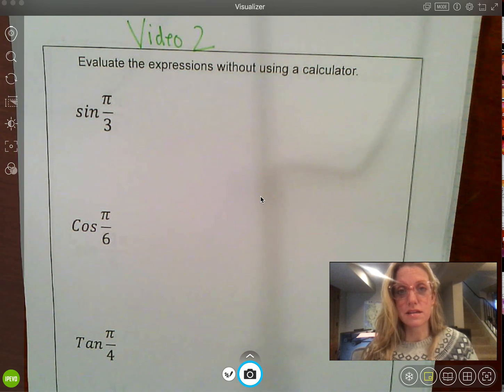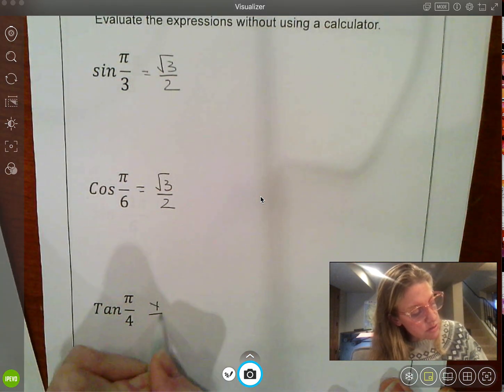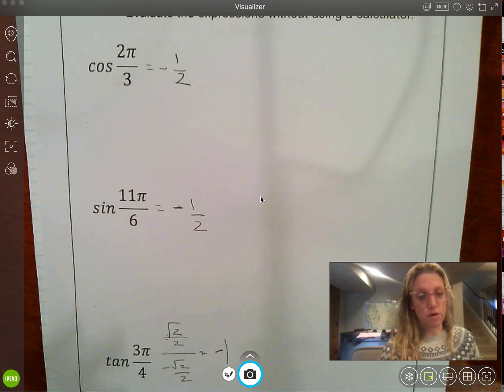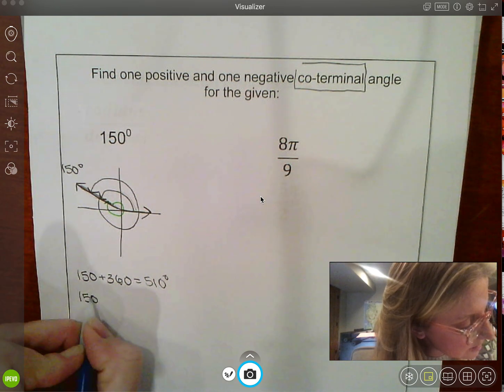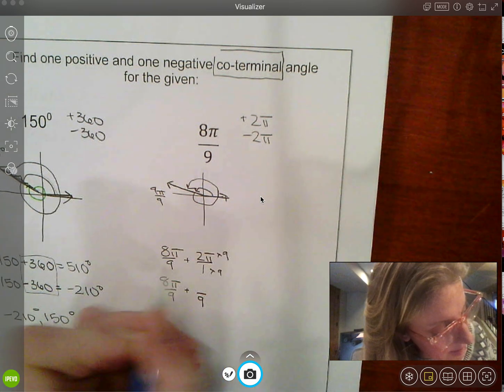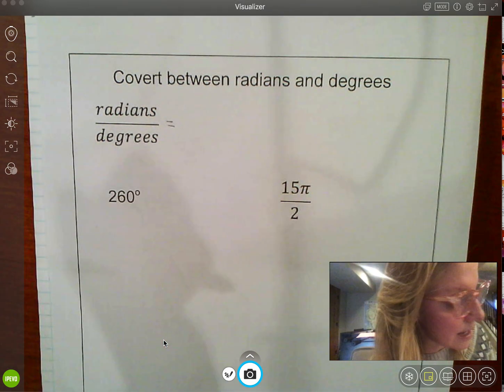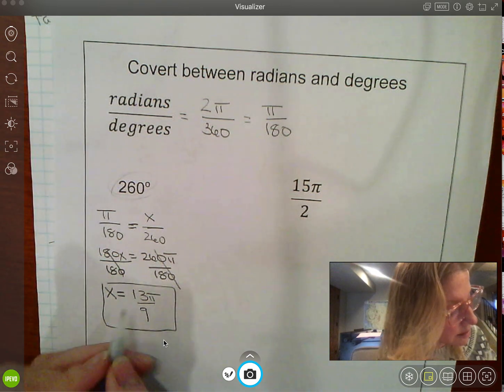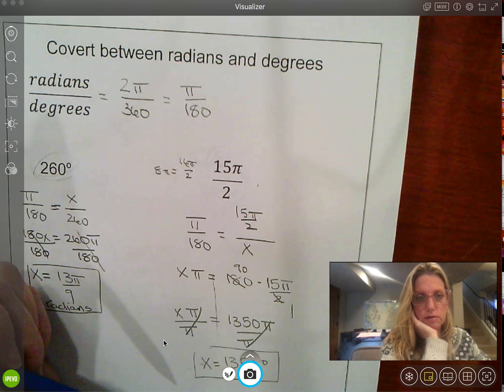Unit Circle-Radians: Video #2